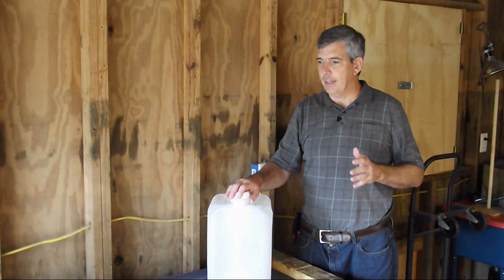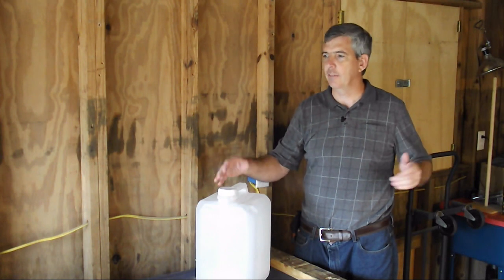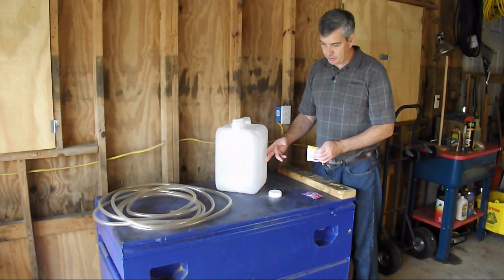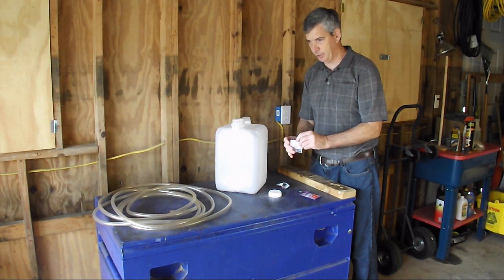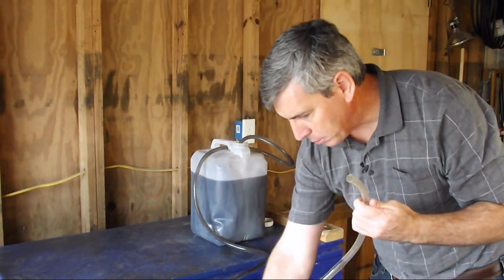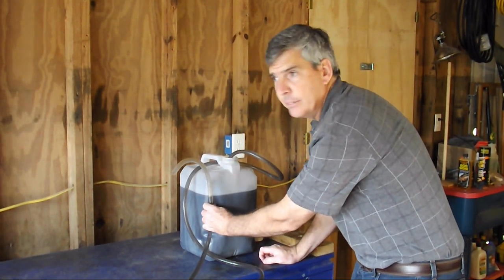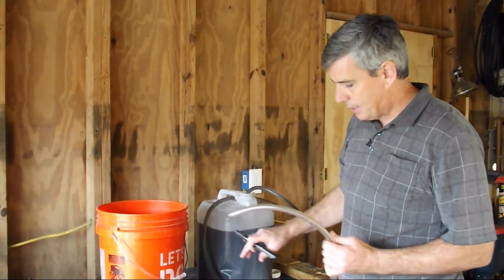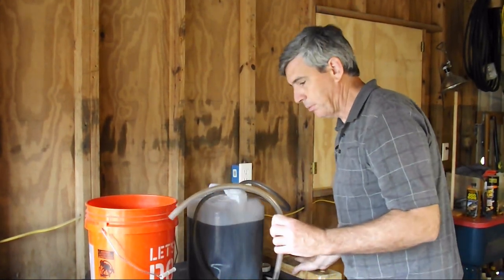Making and Using a Water Level